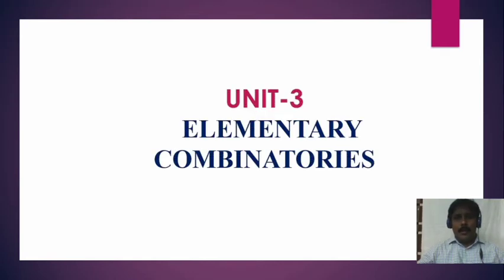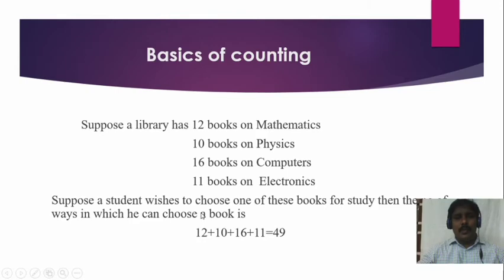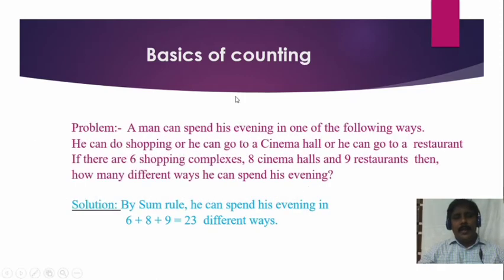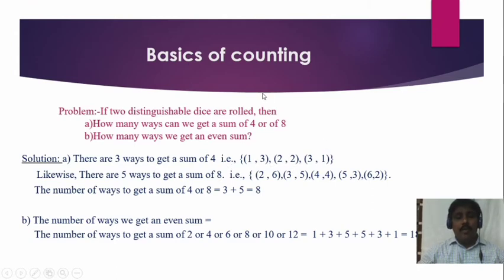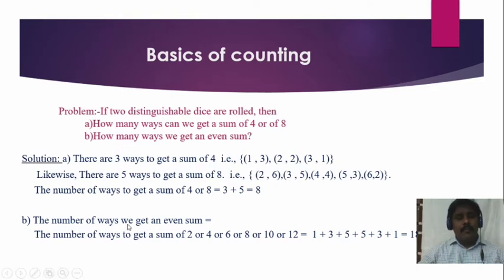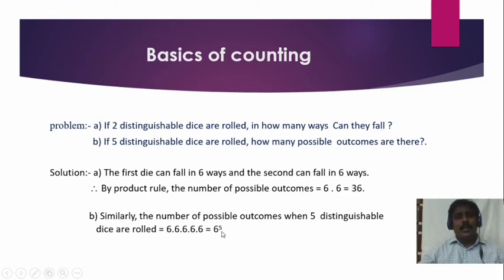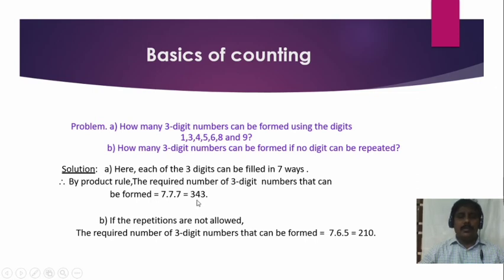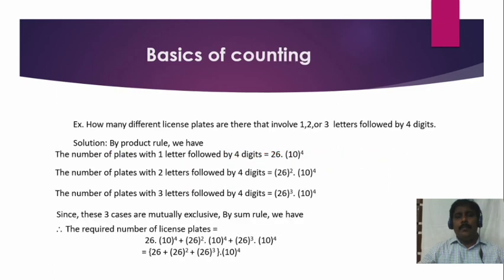UNIT-3-MFCS-VIDEO-3-elementary combinatories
Unit-3-video-3-elementary combinatories